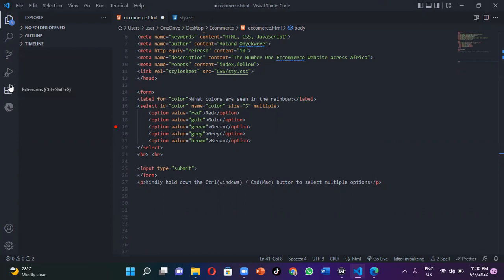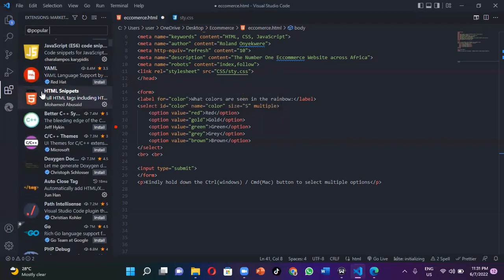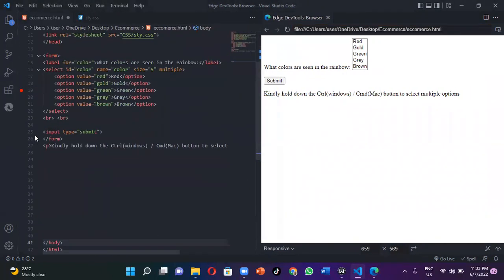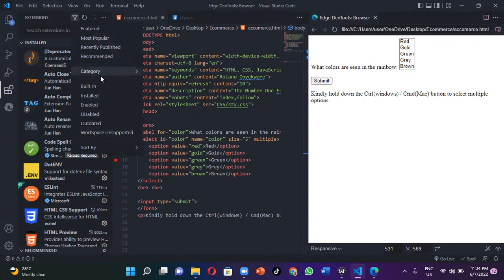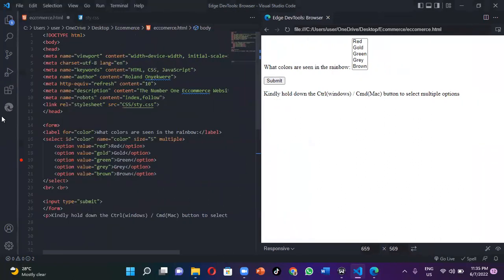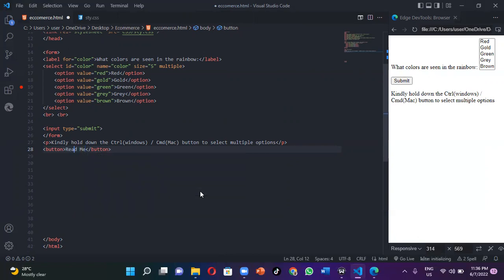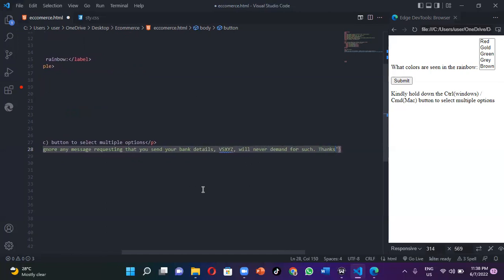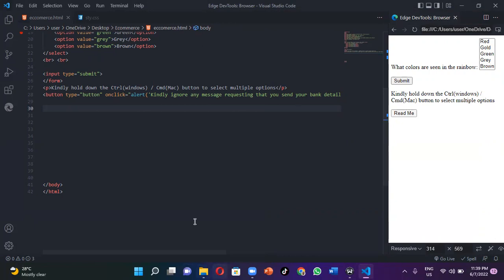Basic Visual Studio Code Extensions